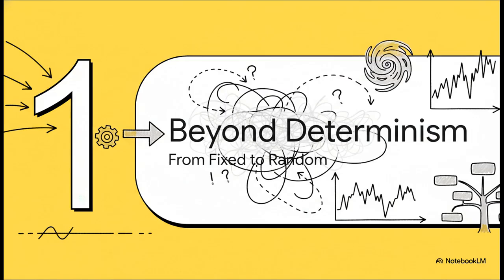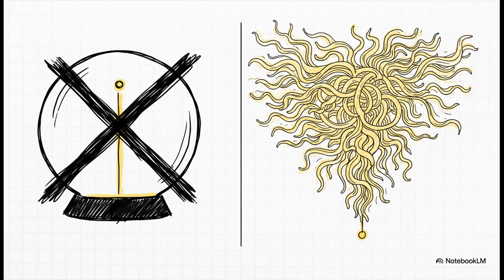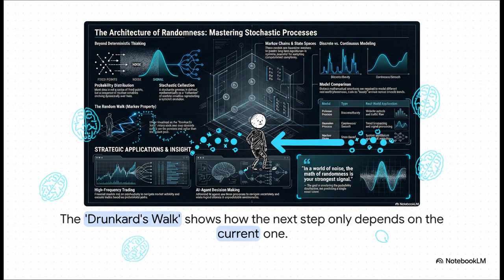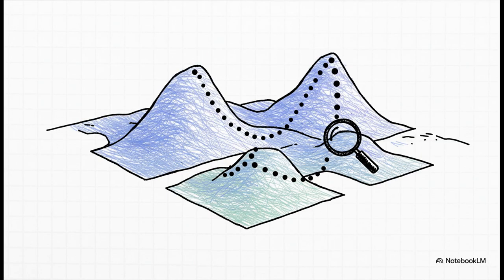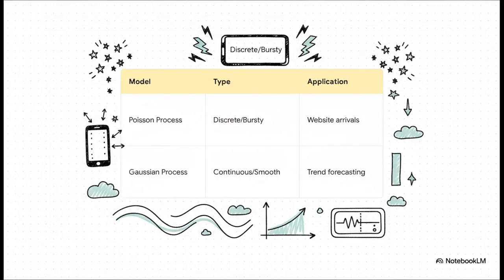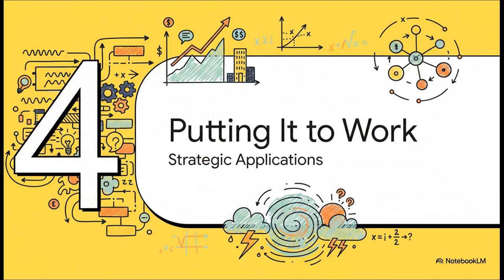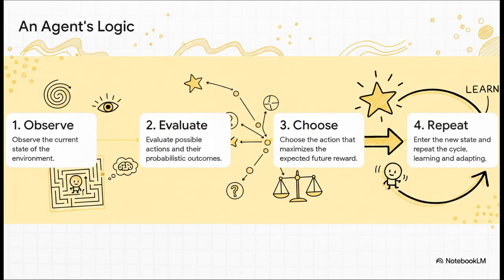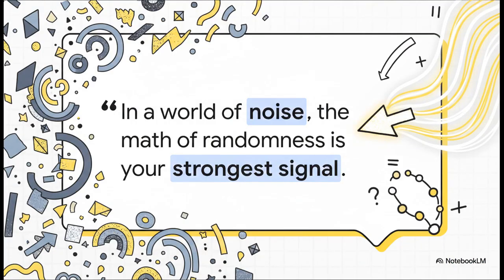The Architecture of Randomness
The Architecture of Randomness and Probabilistic Systems

The explainer explores the architecture of randomness, shifting the perspective from rigid cause-and-effect thinking to a sophisticated understanding of probabilistic systems.

By introducing the Markov property, the author explains how complex, "memoryless" environments—where the future depends only on the present state—can be modeled despite their inherent noise.

The narrative distinguishes between Poisson processes for discrete, bursty events and Gaussian processes for continuous trends, illustrating how these tools help us navigate uncertainty in fields such as finance and technology.

Ultimately, the explainer demonstrates that the goal of modern analytics is not to predict a single certain outcome, but to master the probability distribution to make informed decisions in a chaotic world.